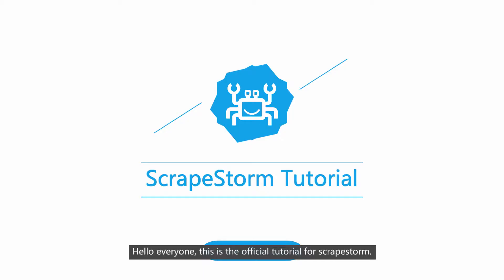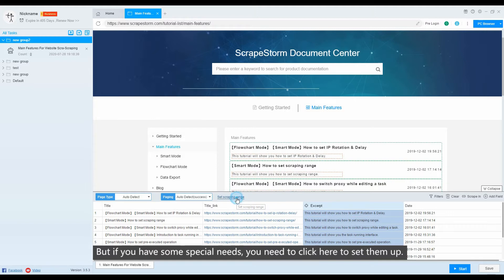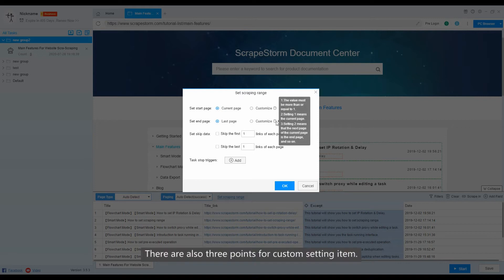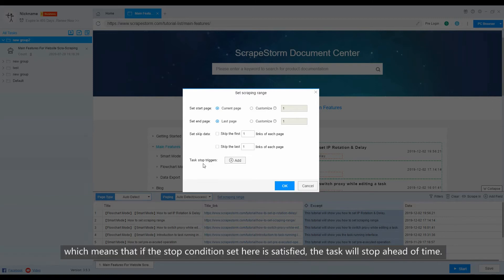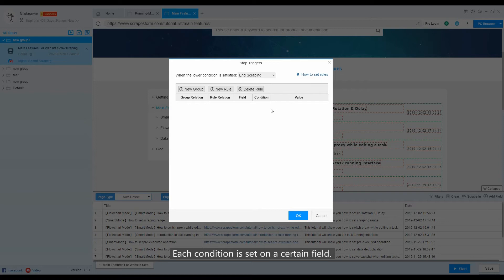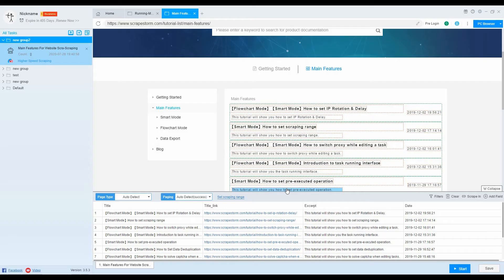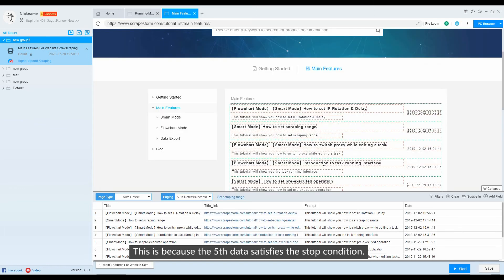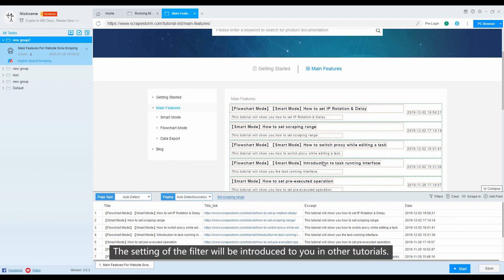【Smart Mode】Lesson 5: How to Set Scraping Range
This lesson will show you how to set scraping range.

skype ： ScrapeStorm